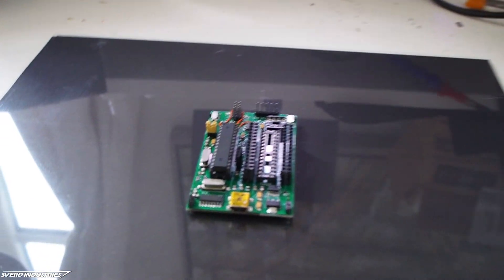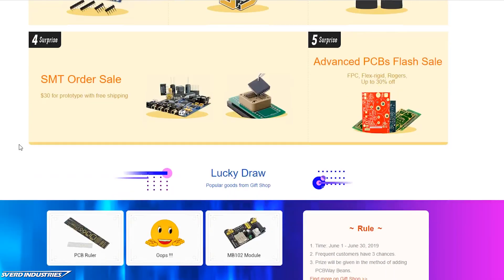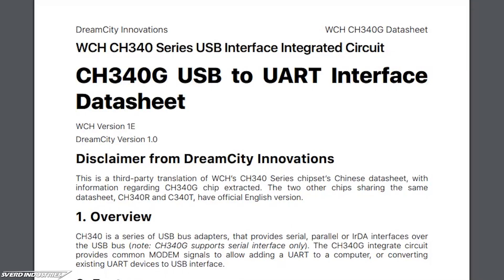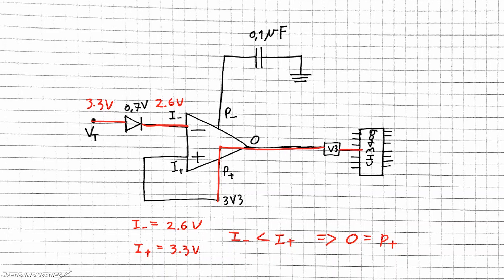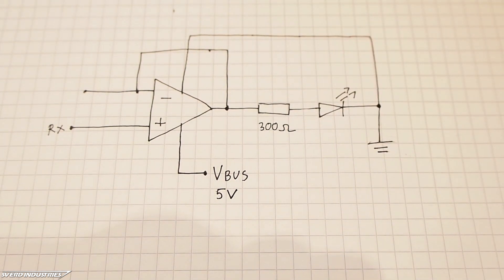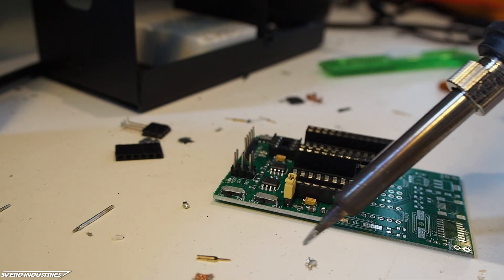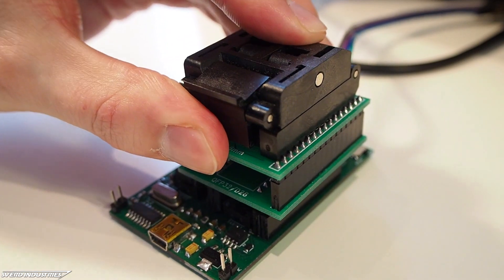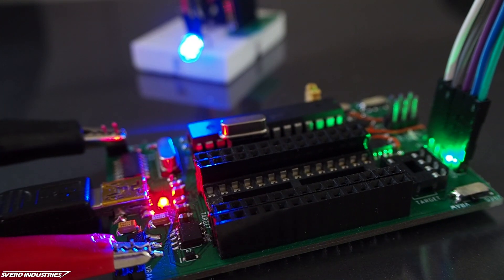Combined ISP and FTDI Tool with Pogo Pins || DIY Tutorial